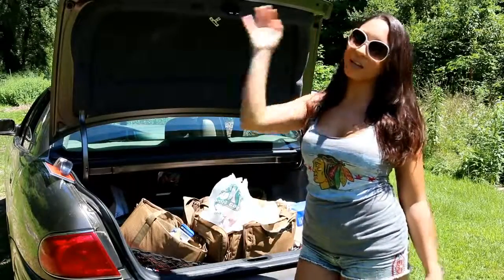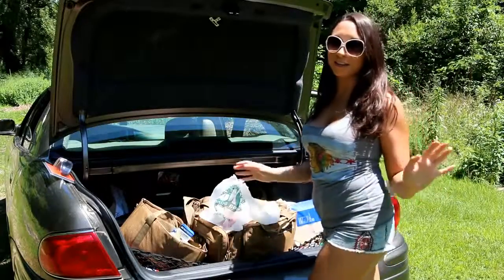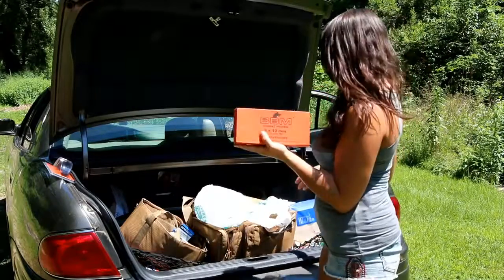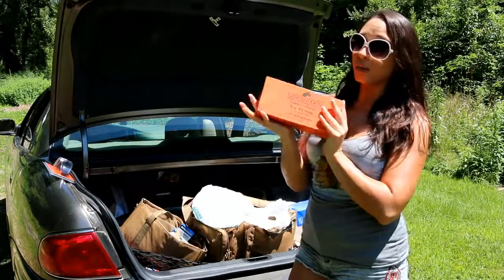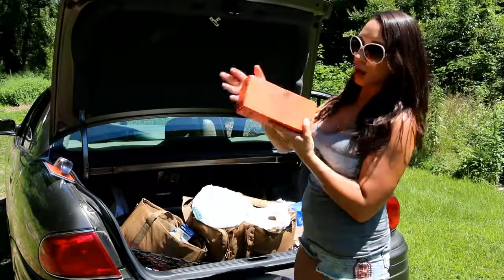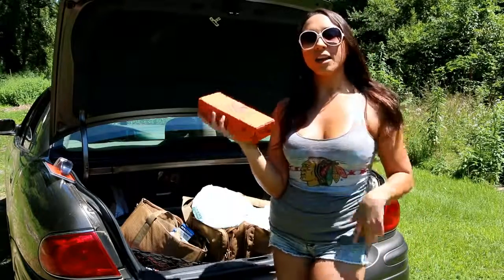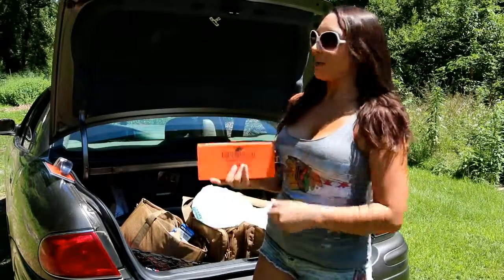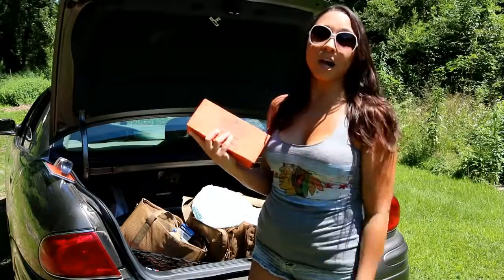AMMO HAUL from Dick's Sporting Goods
This is the deal on ammo that I got at Dick's Sporting Goods now long ago. Please let me know what kind of deals on ammunition that you've found.